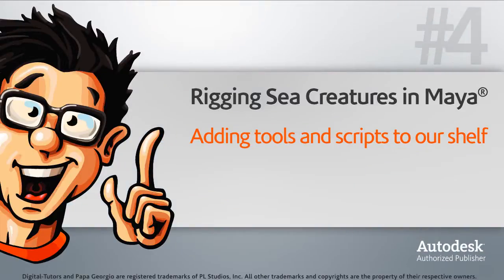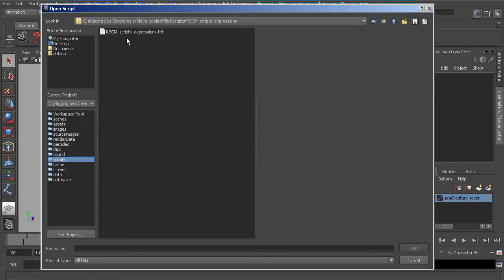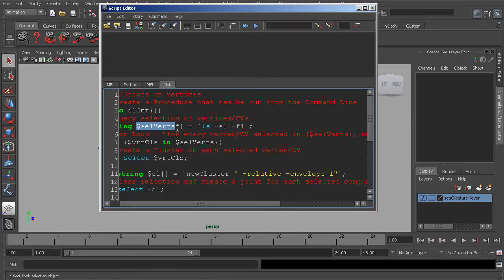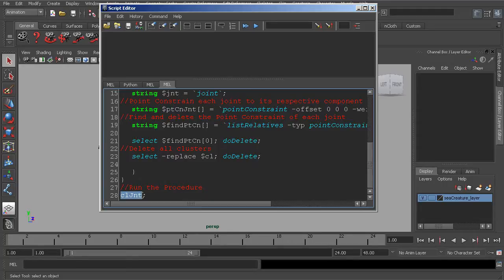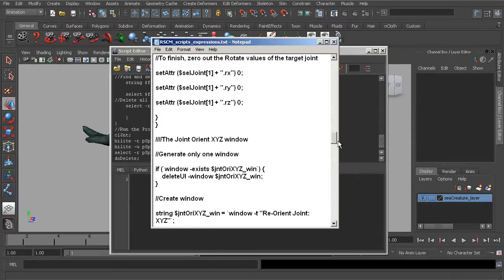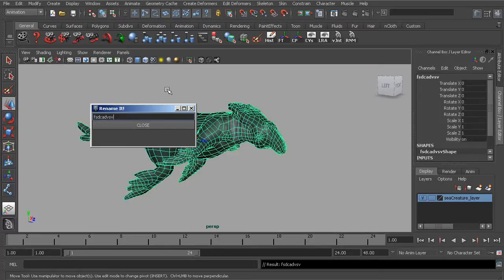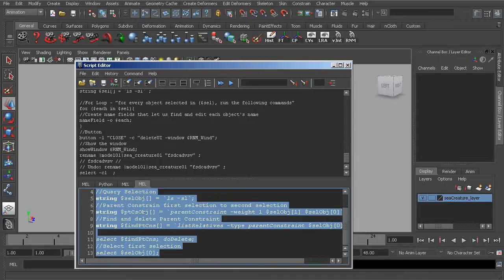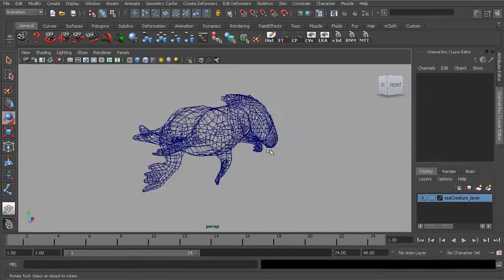Rigging Sea Creatures in Maya Tutorial - Adding tools and scripts to our shelf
The full rigging sea creatures in Maya tutorial can be found